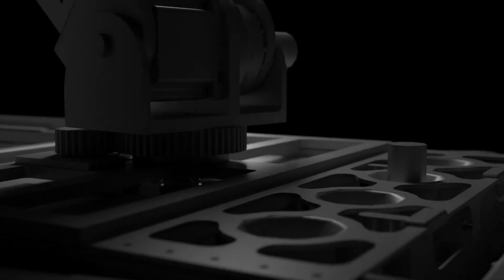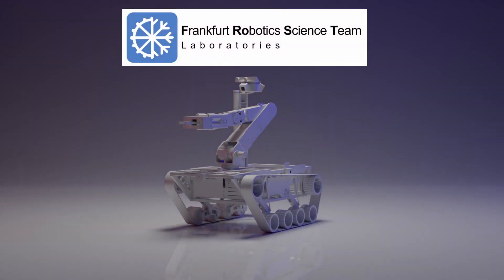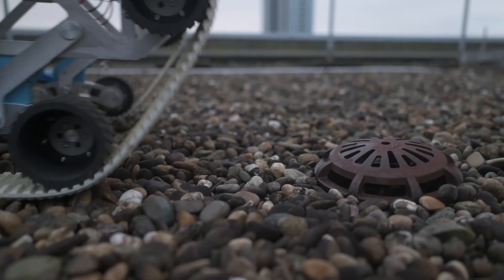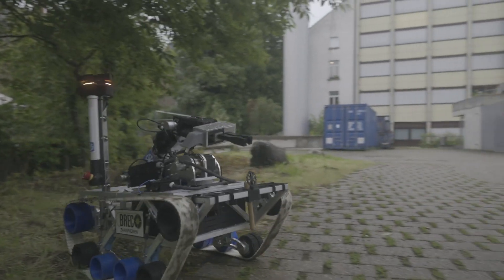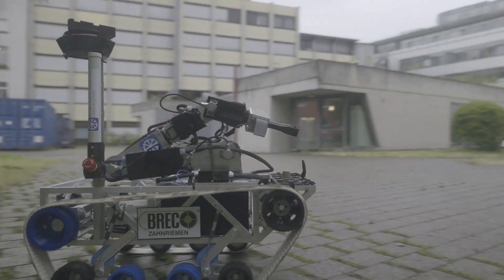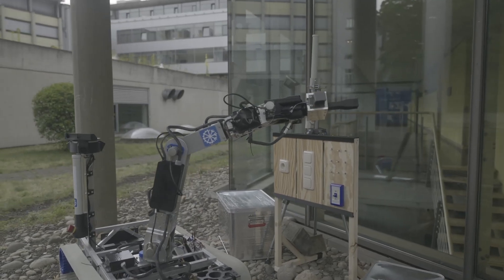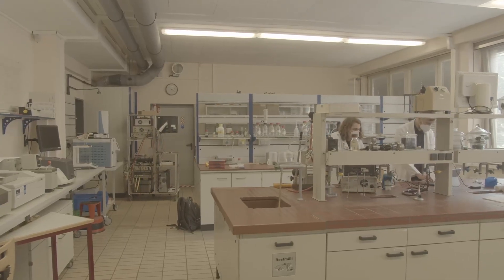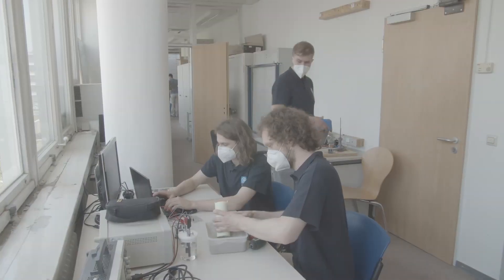FRoST Promo Video - European Rover Challenge 2022 On-Site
The promotional video of the Frankfurt Robotics Science Team for the ERC 2022 On-Site edition.